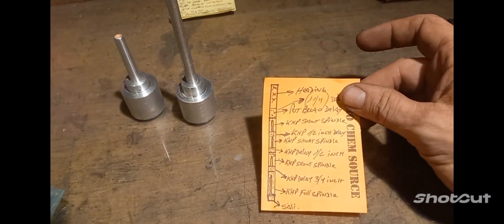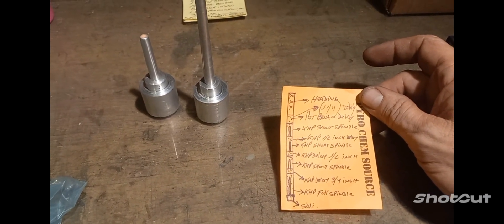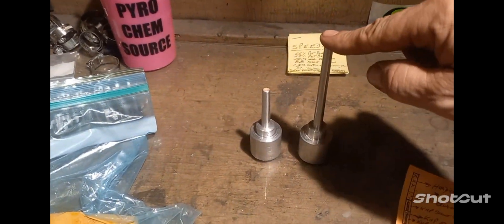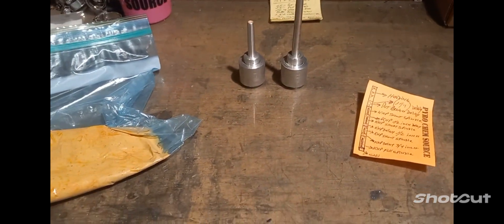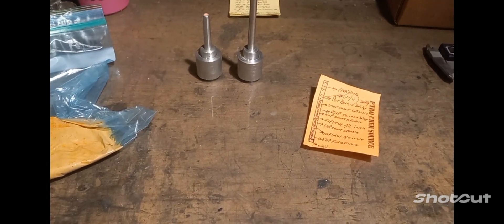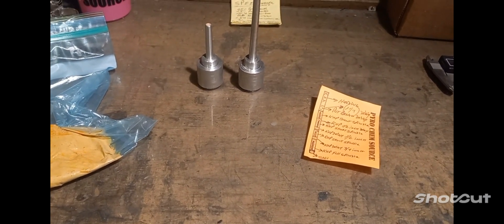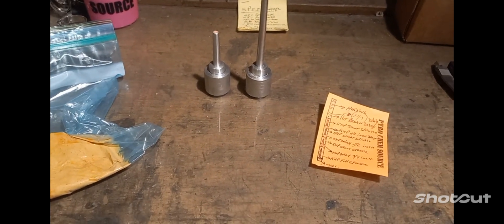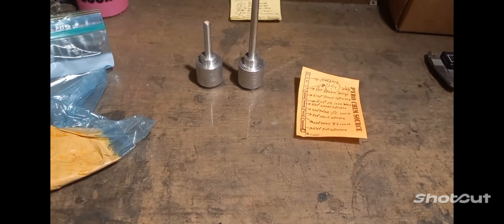5 stage rocket KHP fuel.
motor #1:
75/25 oxichloride sali ,with 0.05%  ferrecene on it  ( controlled explosion ) .50 sec. burn time 1 inch Hollow core motor made out of a 1 pound endburner tooling ,  1/4 inch delay.

motor#2
4 inch spindle,  65/35 pure kclo4/khp 1.5% red gum water/alcohol granulated , no catalyzer.
delay: 70/30 kclo4/potassium benzoate with 1% red gum and 2% red iron oxide Cosmetic grade 2 micron 1/2 inch delay

motor#3( same khp fuel ) on a 2 inch spindle.
delay : water/alcohol granulated 70/30 kclo4/ potassium benzo with 1%red gum and 2% Cosmetic grade 2 micron red iron oxide .
1/2  inch delay

motor #4 duplicate of #3

motor #5
same fuel as #2,3 and 4
same delay with 5% titanium sponge
delay: 1.25 inch

report:
70 grams 70/30 flash with 25 grams of 4-12 grape nuts ti sponge seating on top of charge.